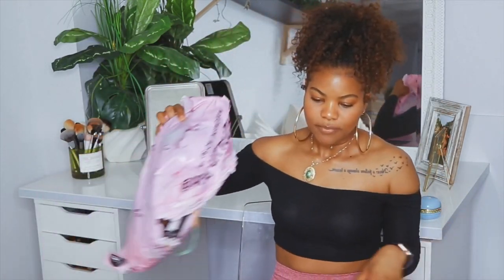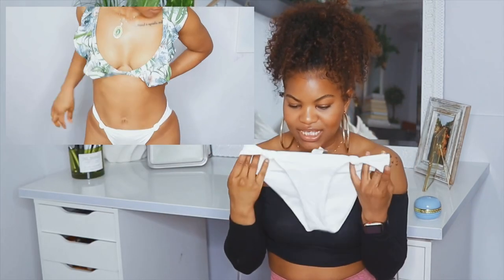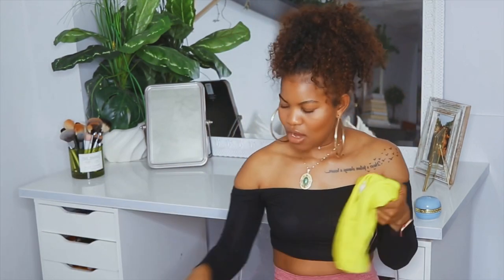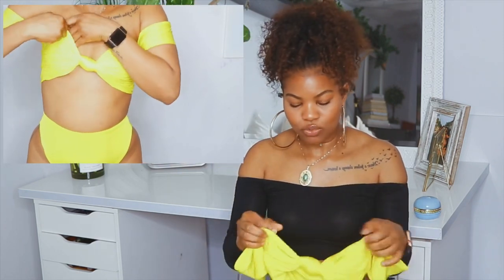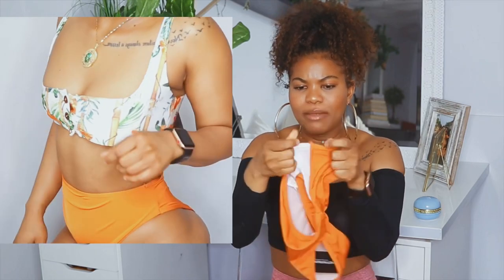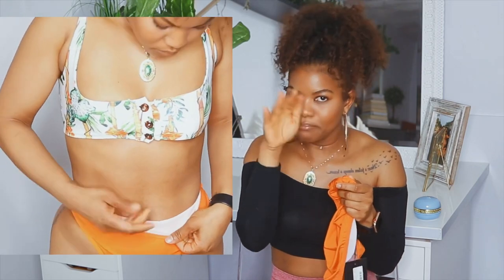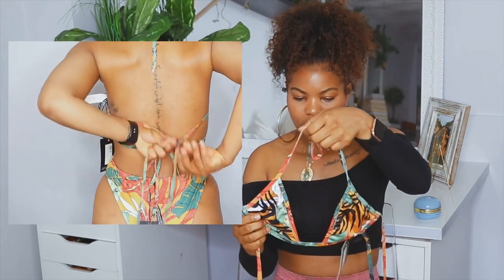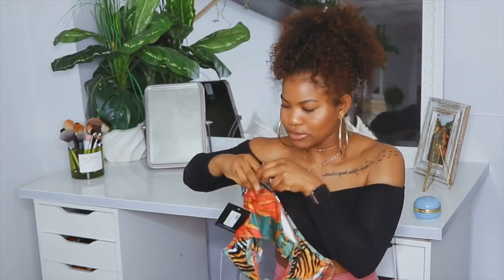PRETTYLITTLETHING SWIMSUIT HAUL | TRY-ON HAUL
HEY FOREIGN GANG!!

This is my first time ordering swimsuit from PRETTYLITTLETHING and since I’m curvy as hell, I thought it would be a good idea to show you guys what they end up looking like on me!

Measurements:
Bust: 31
Waist: 26.5
Hips: 39.5

Swimsuit:

1. Orange Mix & Match High Waisted High Leg Bikini Bottom

2. Yellow Mix & Match High Waisted High Leg Bikini Bottom

3. White Knotted Bikini Bottom

4. Pale Khaki Leafy Frill Tie Front Bikini Top

5. Yellow Bardot Knot Front Bikini Top

6. Orange Bamboo Button Down Bikini Top

7. Orange Big Leaf Cheeky Bum Bikini Bottom

8. Orange Big Leaf Cleavage Wire Bikini Top

9. Chocolate Polka Dot Tie Front Beach coverup Top

10. Chocolate Polka Dot Tie Beach Skirt